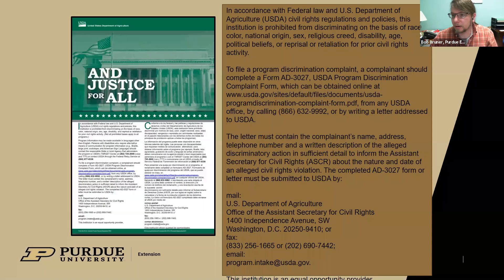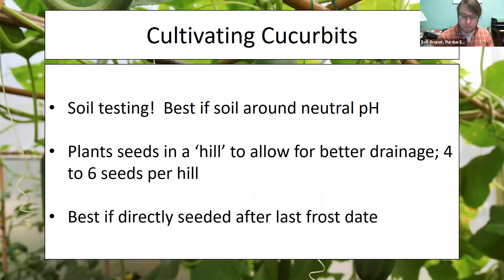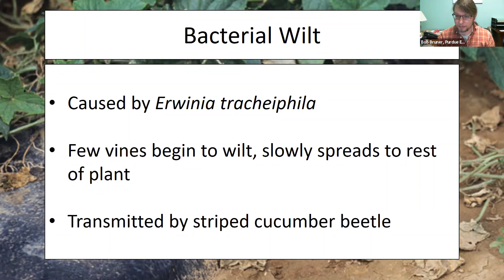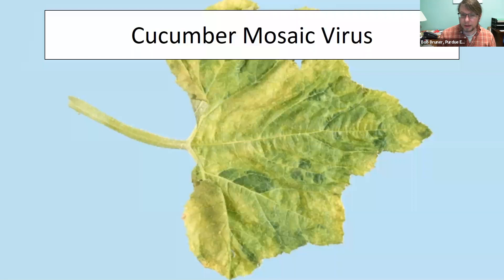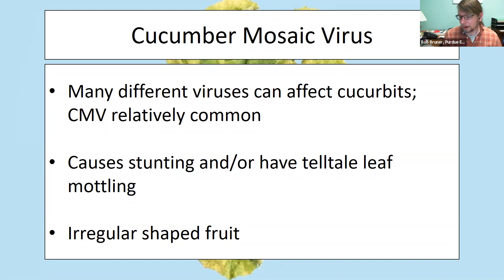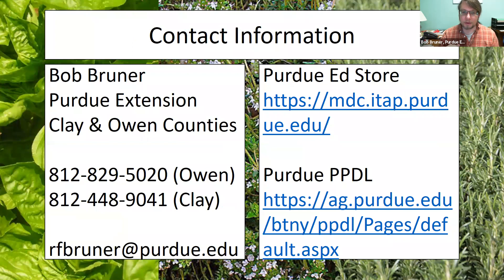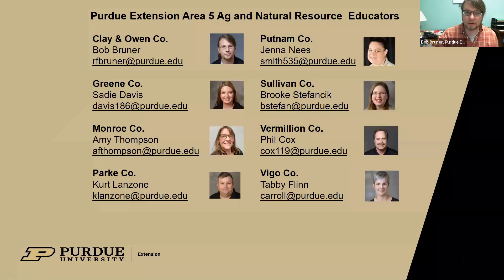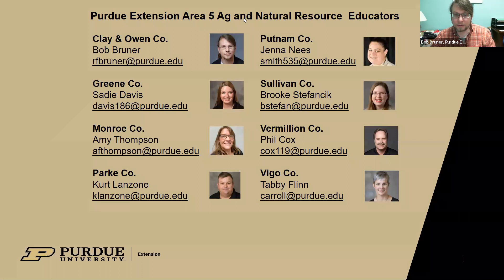Digging Deeper: Virtual Gardening Series: Best Practices for Cucumbers, Squash, Melons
Join Purdue Extension educators from Southwest Indiana on this free 8 week series to dig deeper into the world of gardening. We will start by learning about starting seeds and getting our garden ready. The following weeks we will focus in on specific vegetable families, and the best ways to help them grow.